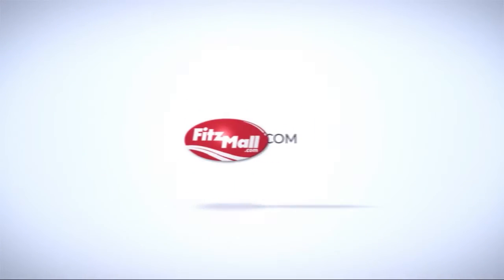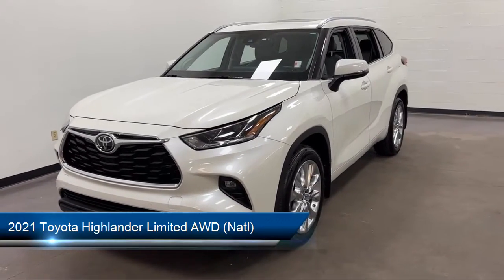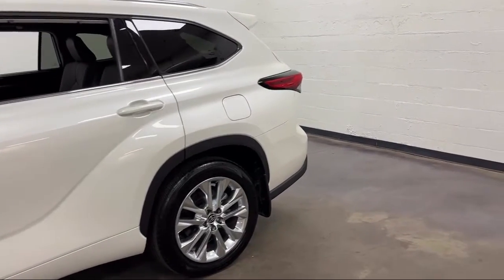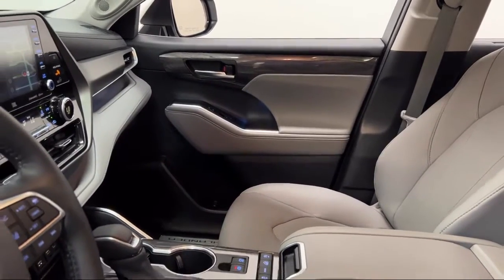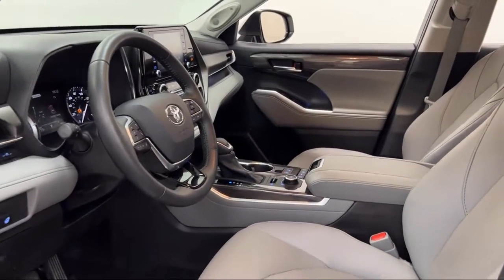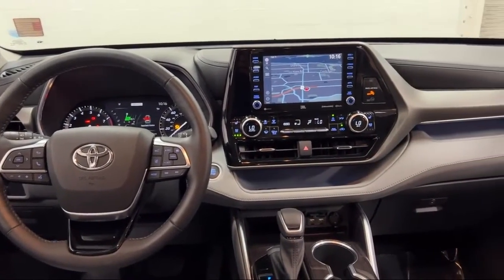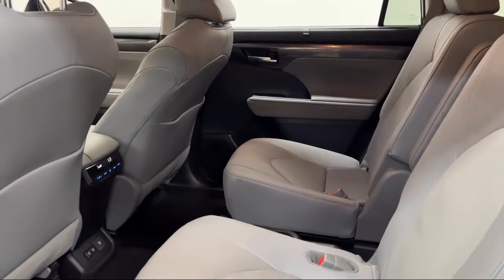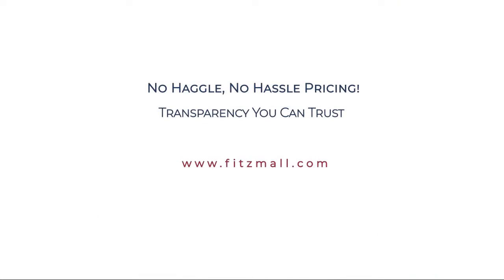2021 Toyota Highlander Limited AWD (Natl) Clearwater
2021 Toyota Highlander Limited AWD (Natl) - Stock Number: J159621A - VIN: 5TDDZRBH4MS537701.